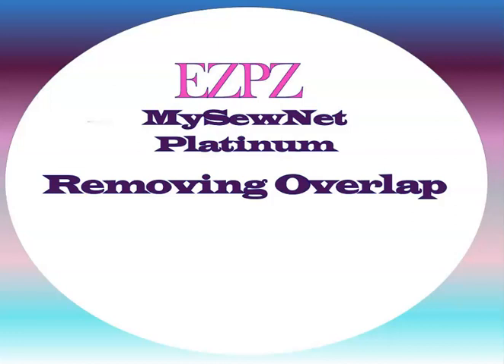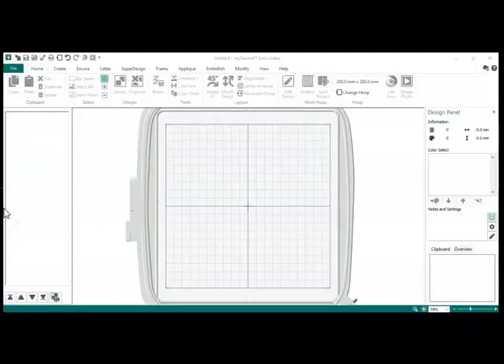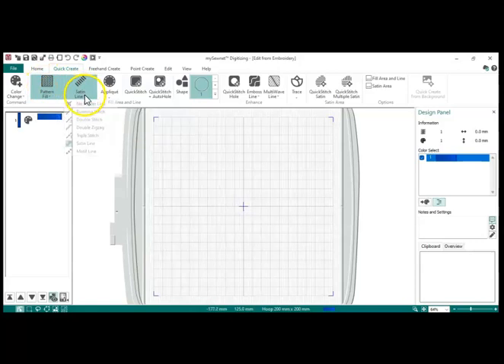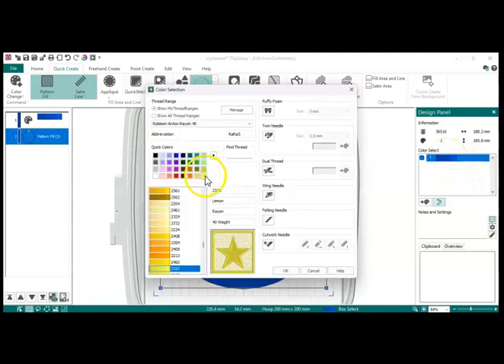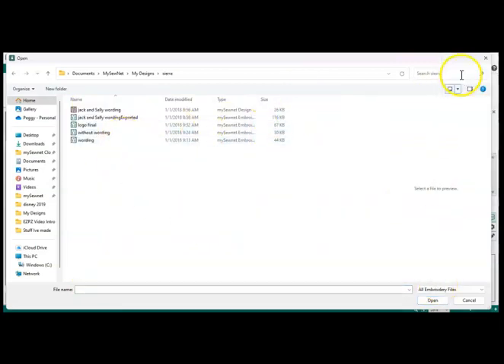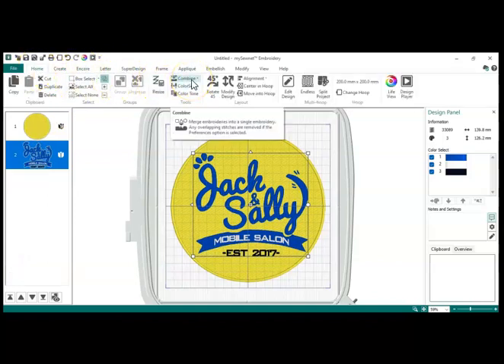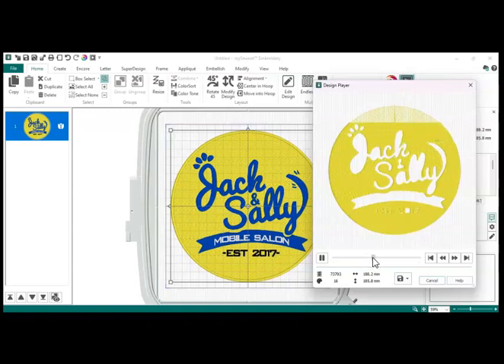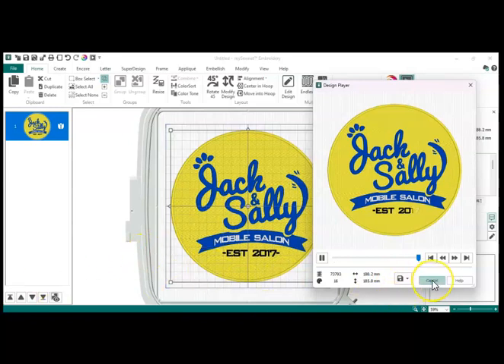MySewNet Platinum_Removing Overlap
Trying to do a logo and need to add a background fill?  You will need to remove the overlap or it might be too dense!